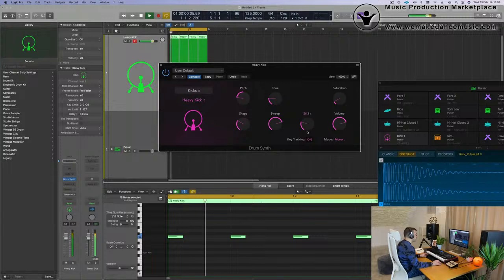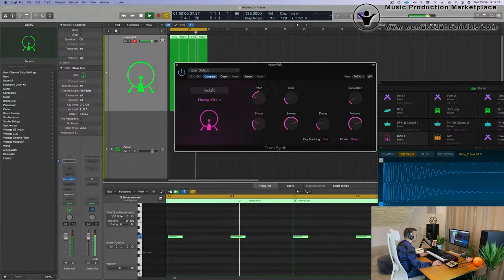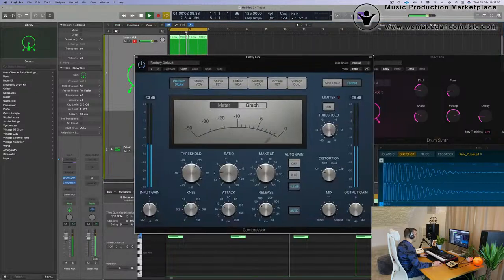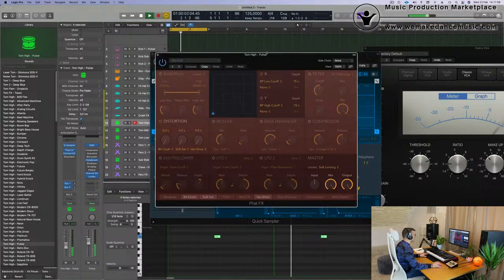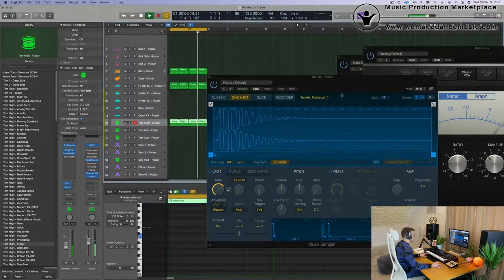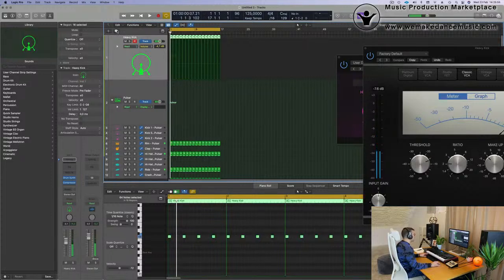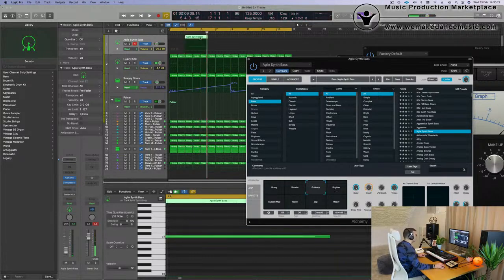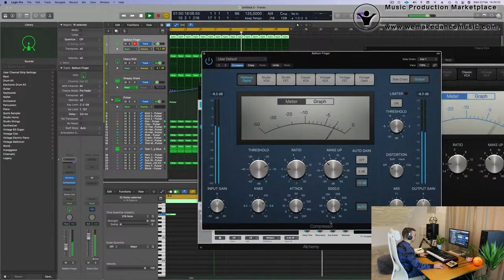How to Make Minimal Techno Like Richie Hawtin | Live Electronic Music Tutorial #274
🔥 Master Minimal Techno with Templates for Logic, Ableton, & FL Studio!
Dive into the art of minimal techno in the iconic style of Richie Hawtin (aka Plastikman) with Episode #274 of our Live Electronic Music Tutorials. Using Logic Pro X and its internal plugins, we’ll craft a track from scratch, focusing on sound design, arrangement, and mixing. Watch this free tutorial and download templates for Logic Pro X, Ableton Live, and FL Studio, plus a sample pack, to elevate your production skills at your own pace!

What You'll Learn:
Craft and mix a perfect minimal techno kick drum
Create dynamic drum rolls with pitch and decay
Design minimal bass patterns and synths with Alchemy
Add rhythmic accents using snare rolls
Structure a track for maximum groove and impact

Chapters:
0:00 Introduction
1:18 Kick Drum Creation
2:47 Kick Mixing Basics
3:14 Tom Drum Crafting and Mixing
4:37 Fast Drum Roll Techniques
5:17 Pitching for Drum Build-Up
6:16 Snare Roll Synthesis with Decay
7:47 Bass Pattern Recording
8:36 Minimal Synth Design with Alchemy
9:06 Track Introduction Development
9:33 Arrangement Techniques
9:59 Closing Remarks

Free Learning: Study anytime, anywhere at your own pace.
Multi-DAW Support: Templates for Logic Pro X, Ableton, and FL Studio.
Minimal Mastery: Capture Richie Hawtin’s iconic sound with Logic’s tools.